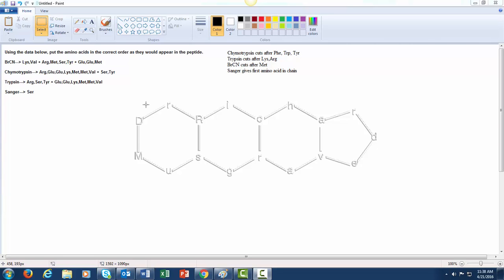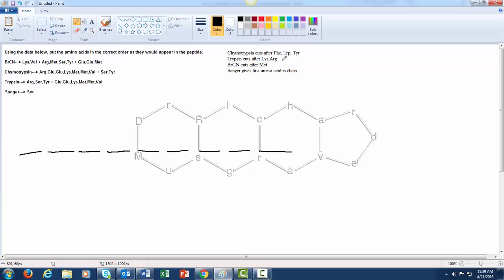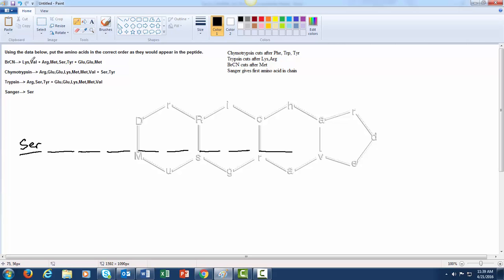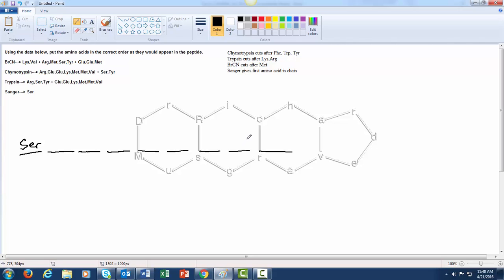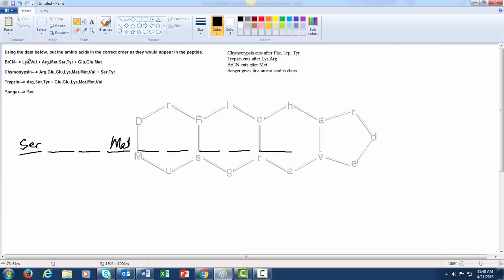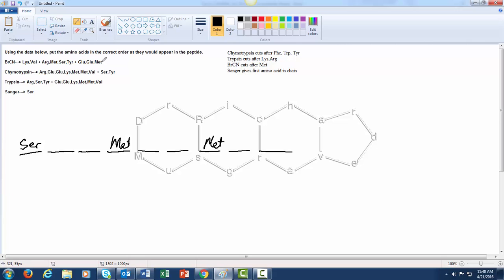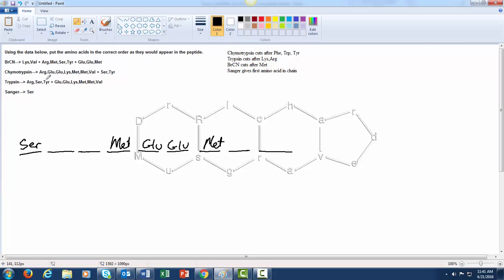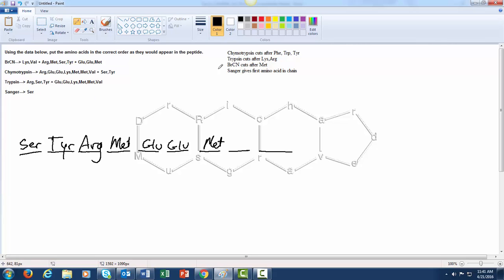Peptide Sequencing Example 2